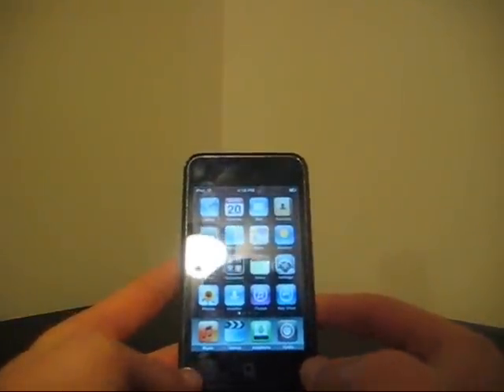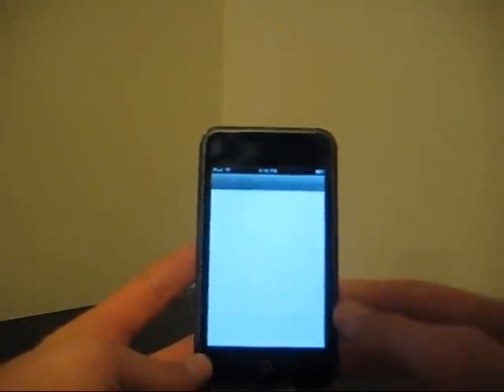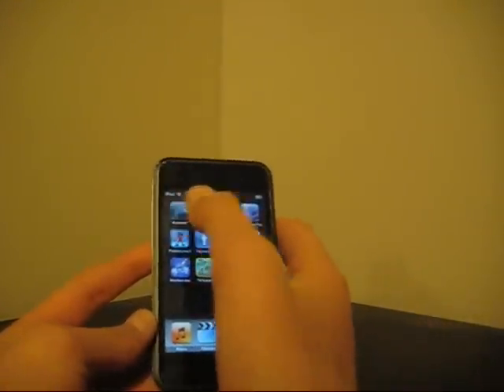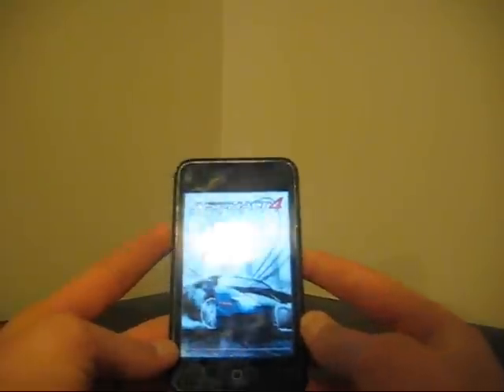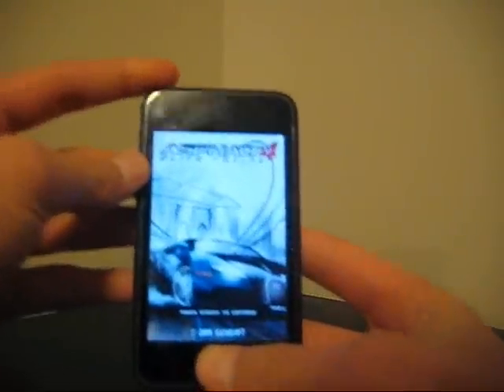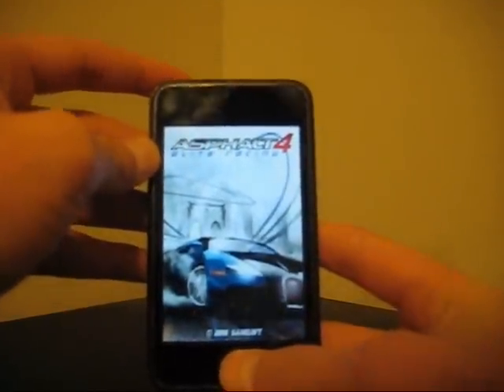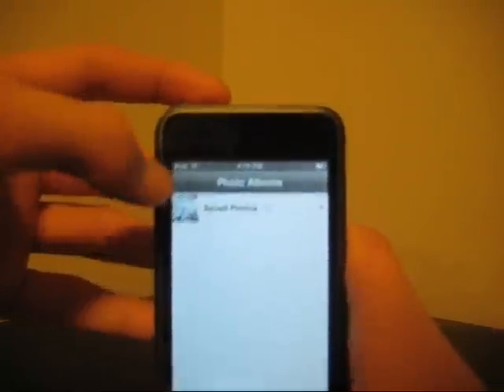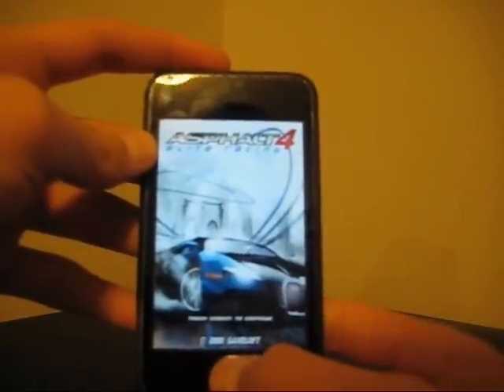how to take a screenshot with an ipod touch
this video is going to show you how to take a picture with an ipod touch